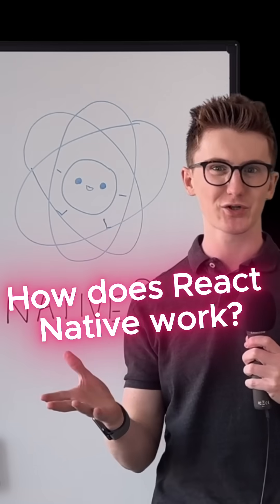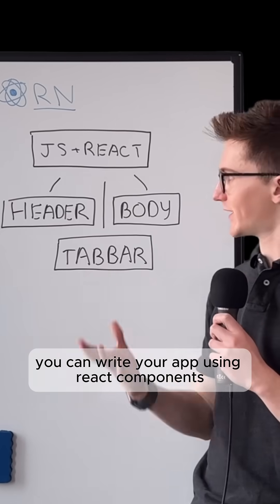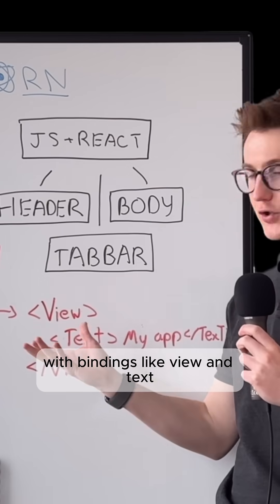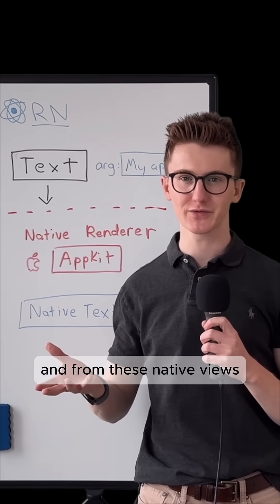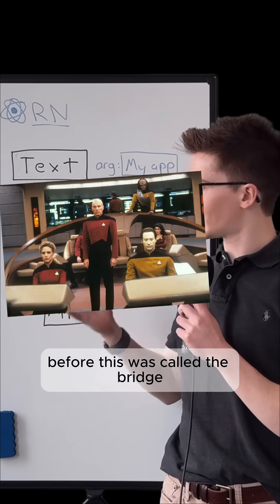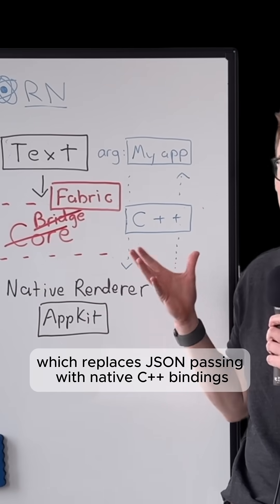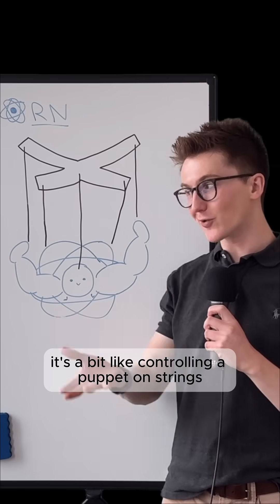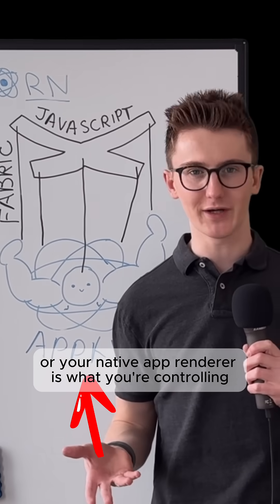⚛️ React Native got WAY faster